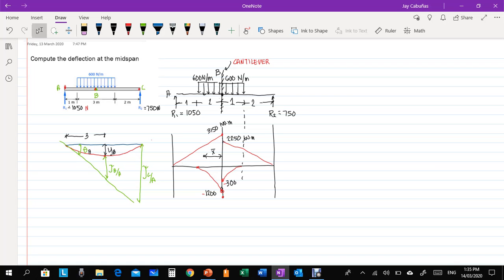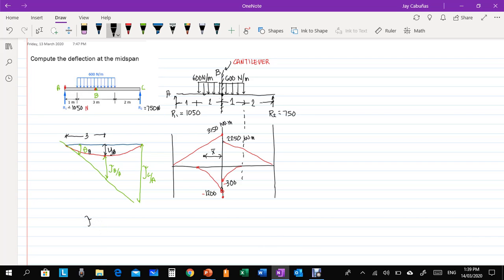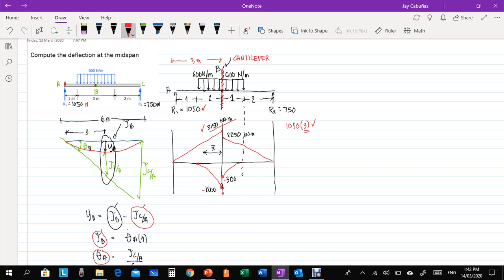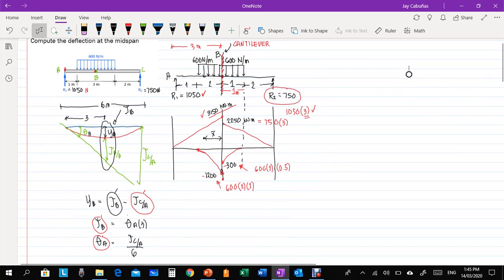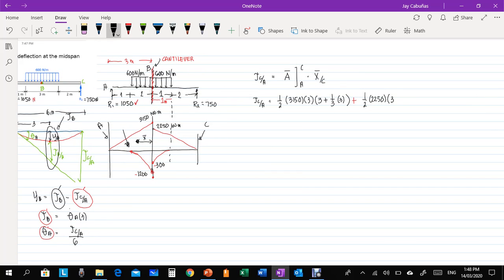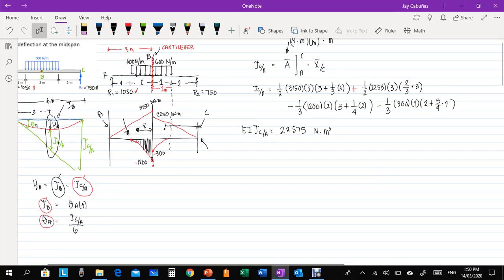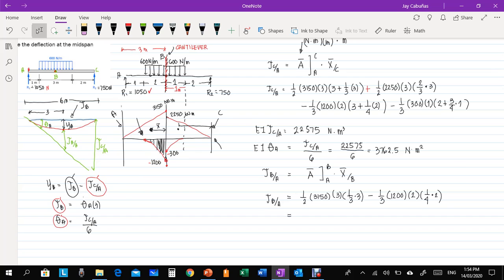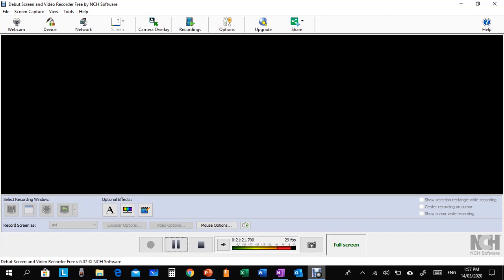Beam Deflection using Moment-Area Method Part 2 of 4 (Bisaya, Tagalog, English)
This video is for civil engineering students who are having hard time understanding beam deflection using Moment Area method.

This is a raw video and was unedited due to time constraints. Please pardon me if there are some mistakes in the video. I am using mixture of Bisaya dialect, Filipino and English in this video.